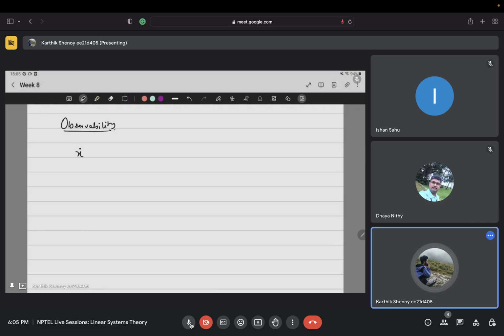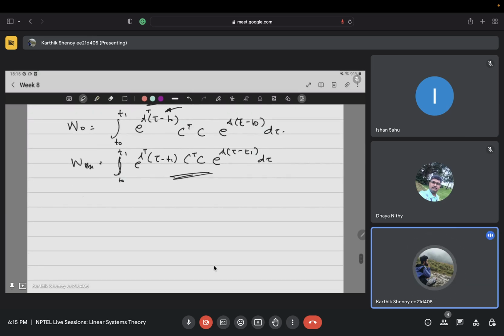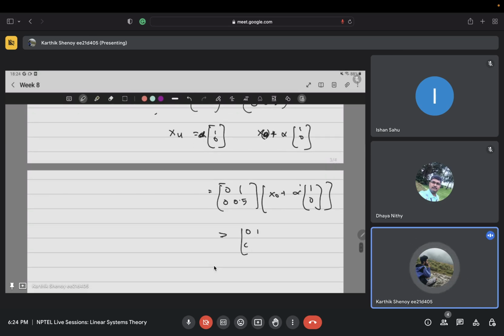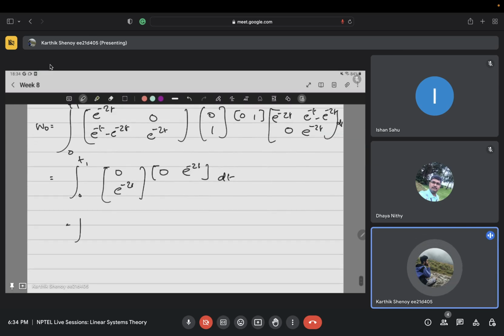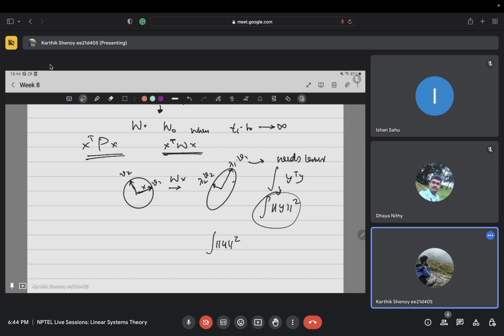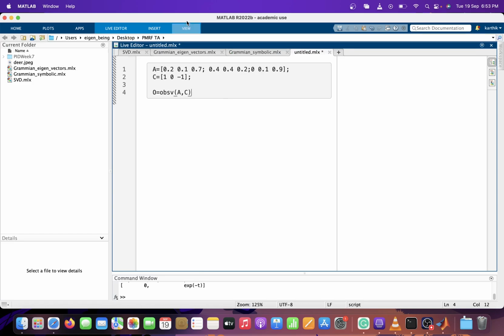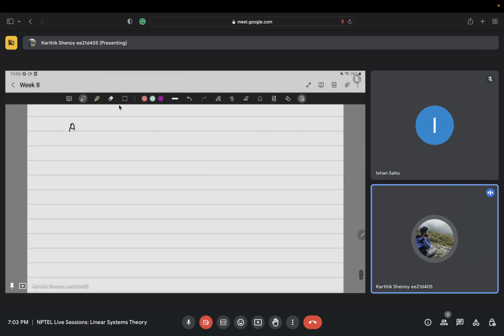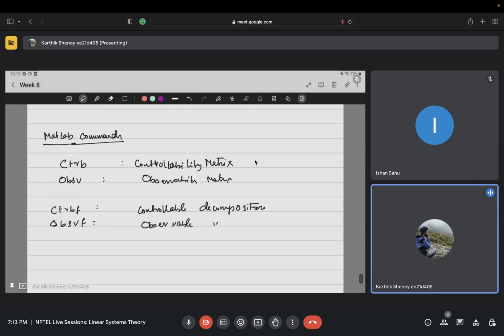NPTEL Linear systems theory Jul-Nov 23 Tutorial session: Week8